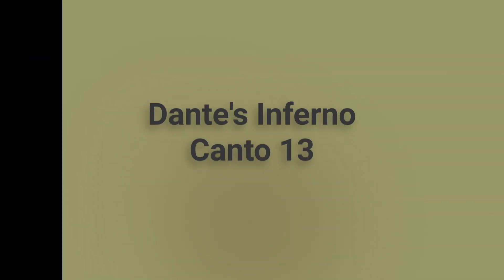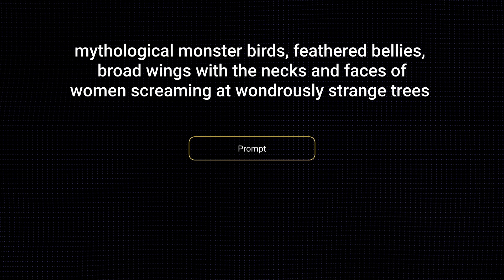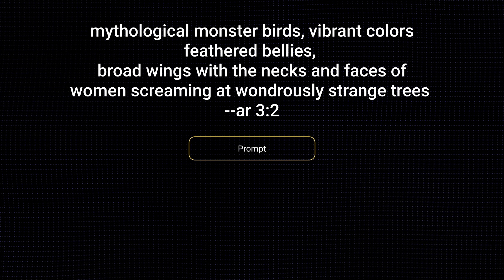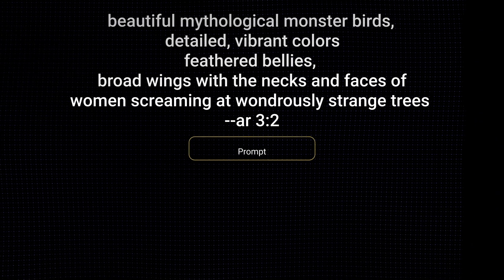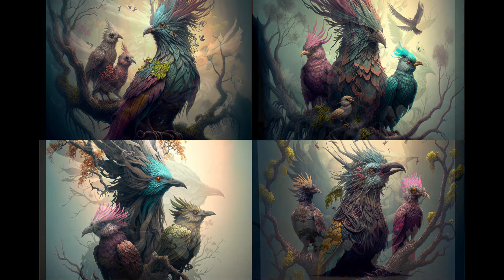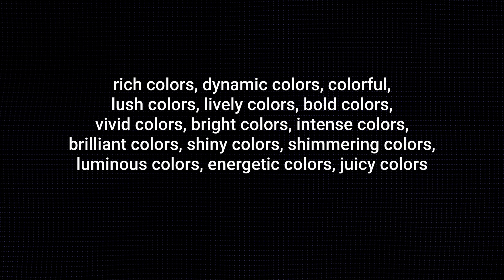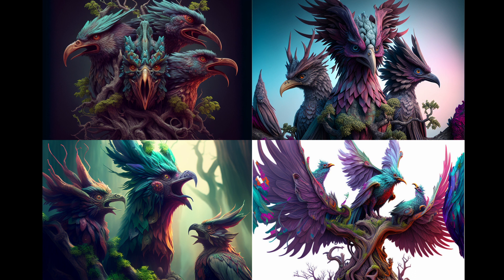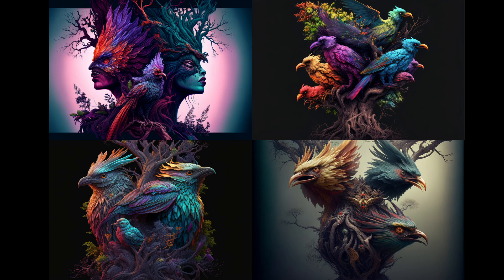Experimenting with vibrant colors | Midjourney tips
In this video, we experiment with using different terms to specify vibrant colors in the AI program Midjourney. Examples of the images produced with various prompts are provided. We also explore using other terms, such as "bright colors" and "lively colors”. We also play with modifying the color scheme to be more muted. Overall, the video shows the process of experimenting with different ways to specify color in an AI program and the resulting images produced.